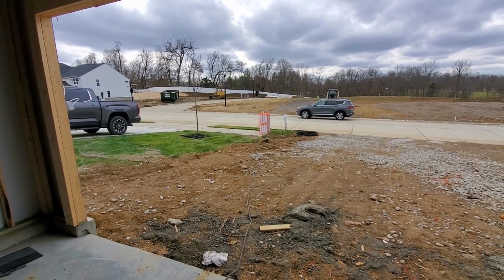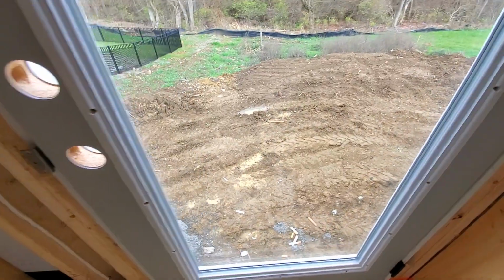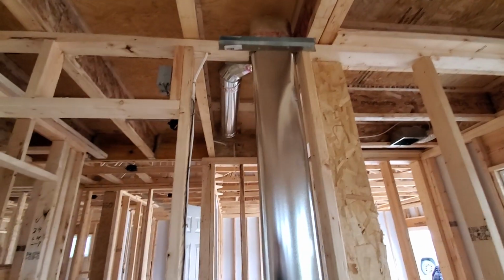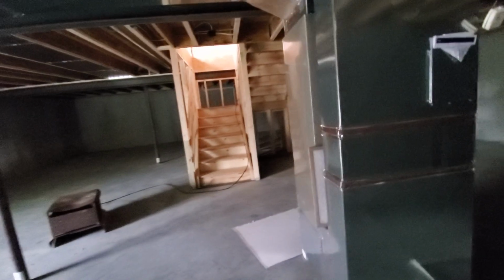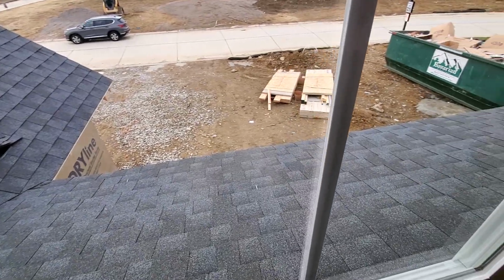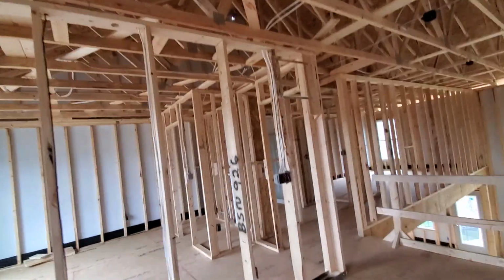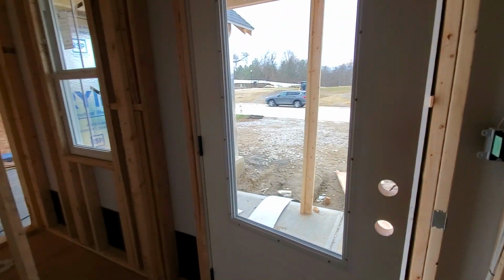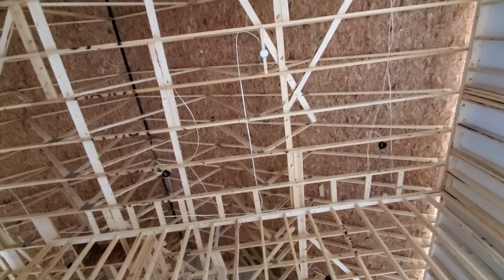Wow electric In hvac in plumbing in record speed. alot of outlets in our houses installed.